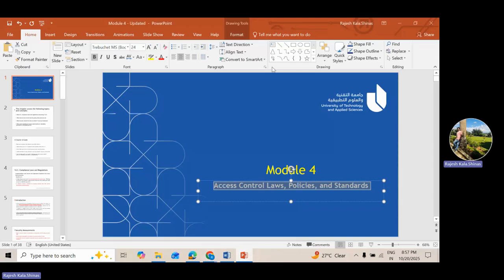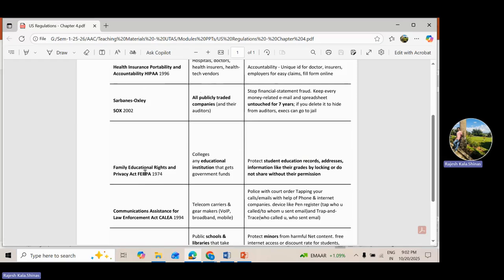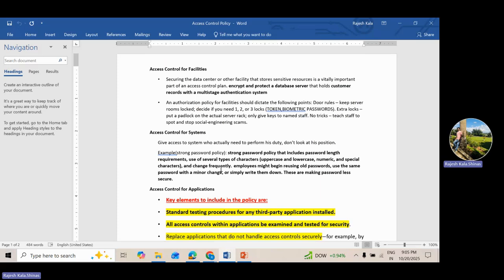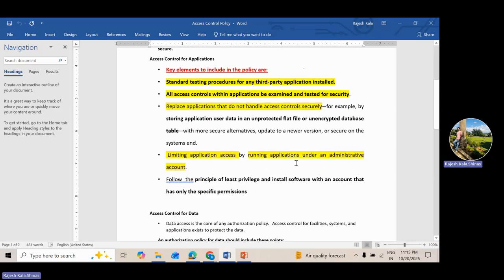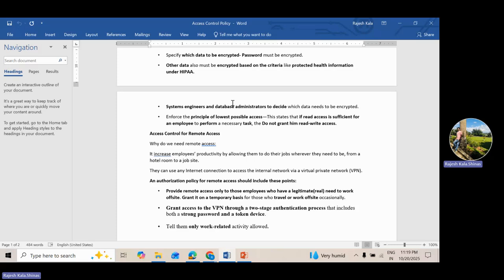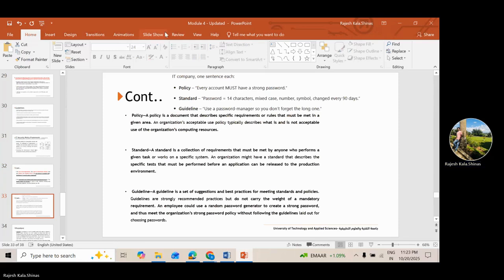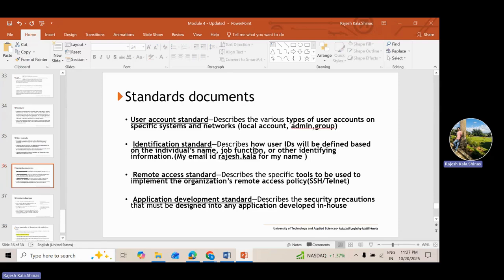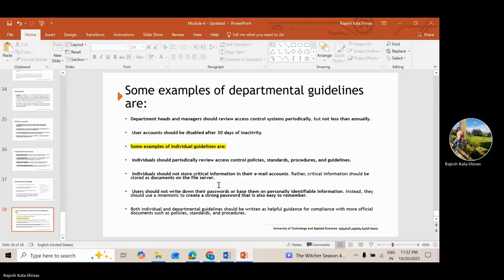Module 4 - Access Control Laws, Policies, and Standards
What U.S. compliance laws and regulations concerning IT are

 What some access control security policy best practices are

 Where access control fits into an overall IT security framework

 What some examples of access control policies, standards, procedures, and guidelines are